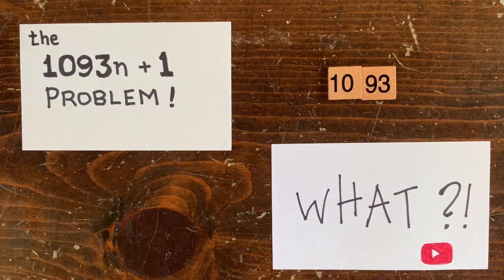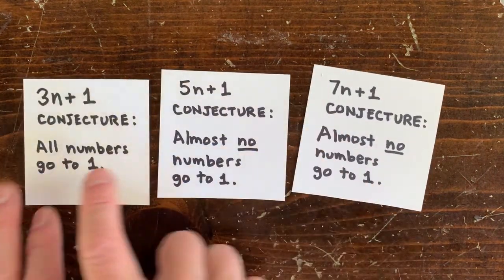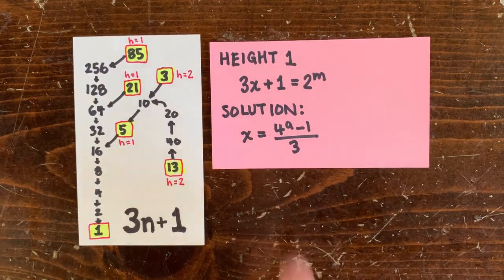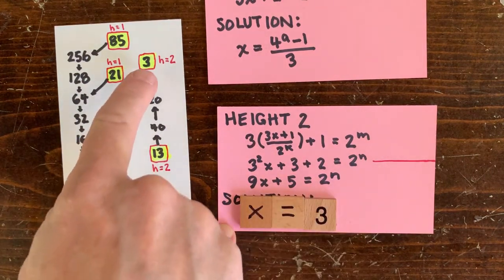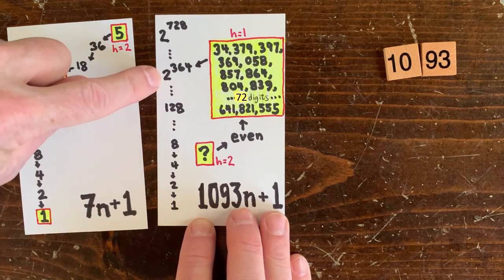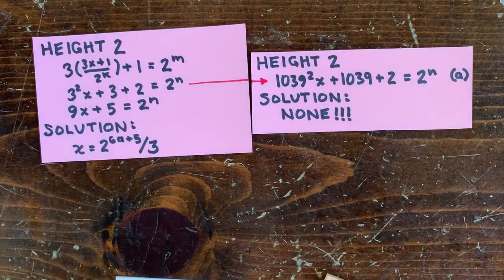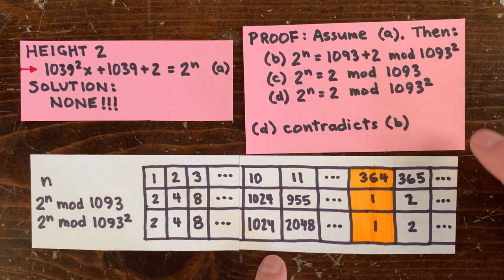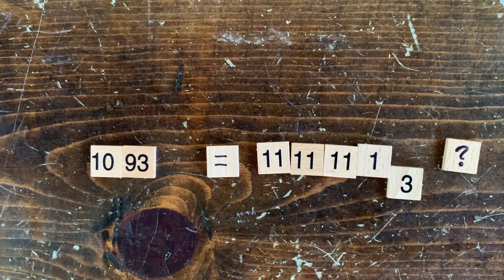3n+1 Ep39: The 1093n+1 problem!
Surprisingly, the 1039n+1 problem is easier than the 3n+1 problem ... provably, almost no numbers go to 1, for an interesting reason. collatz collatz conjecture 3x+1

Reference:  R. Crandall (1978). "On the 3x+1 Problem", Math. Comp. 32, p. 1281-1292.